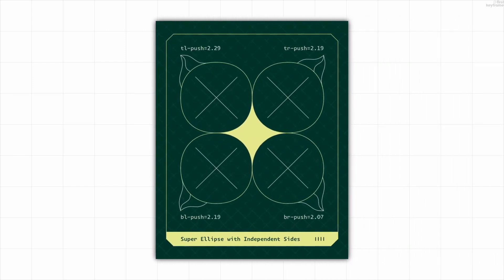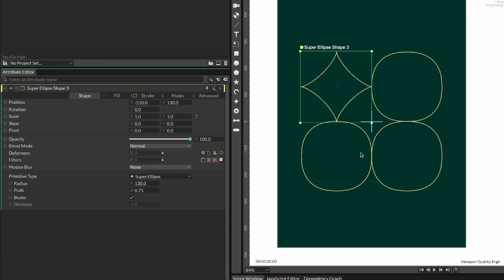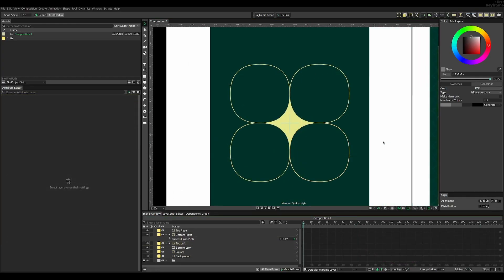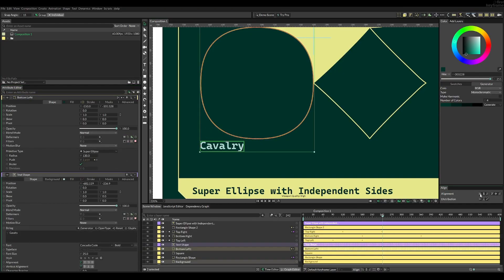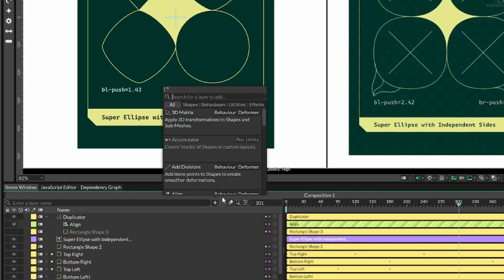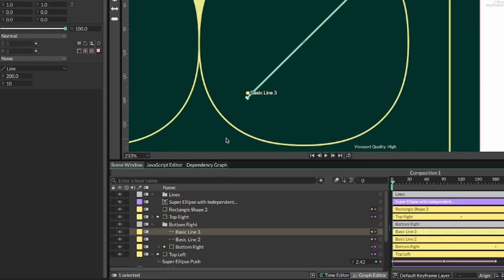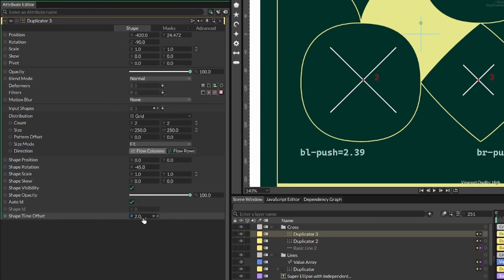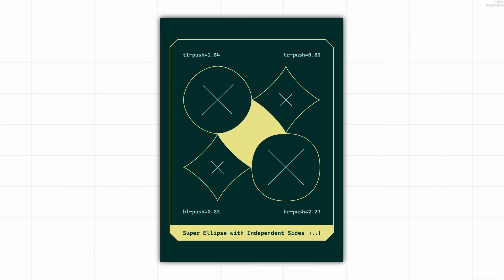I tried Recreating this Animation to Master Motion Design | 03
I create these videos in my free time and really appreciate any support. You can leave me a tip on Buy Me a Coffee (even though I don’t actually like coffee 😅), and if you don’t want to that, a follow goes a long way too❤️

This has been a long project for me and i hope you want to give it a watch. I saw the beautiful animation by @MarkusZeljak  and wanted to recreate it. I got pretty close and i think this is one of the most valuable videos I've made so far and i learned a lot from it!

FYI: This animation is created 100% in the FREE version of Cavalry App